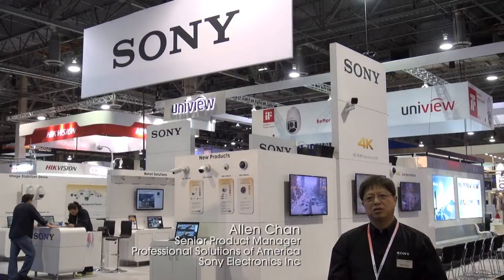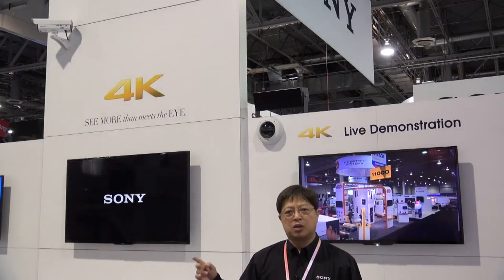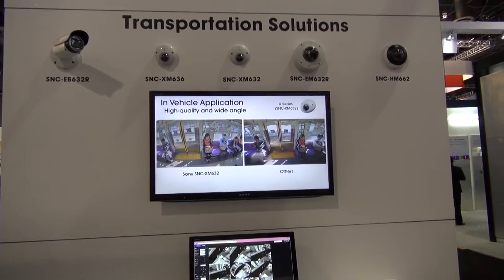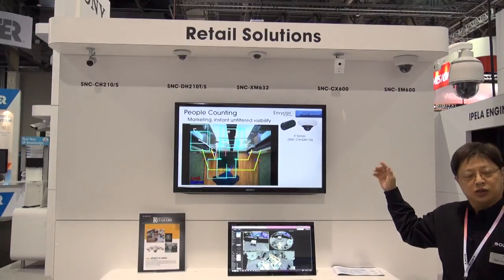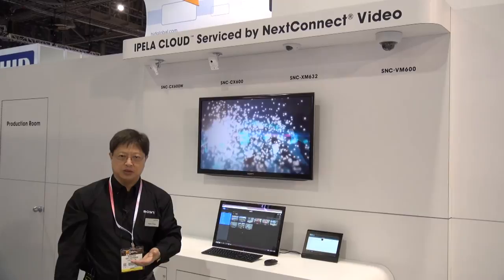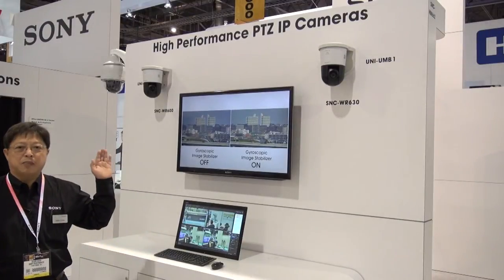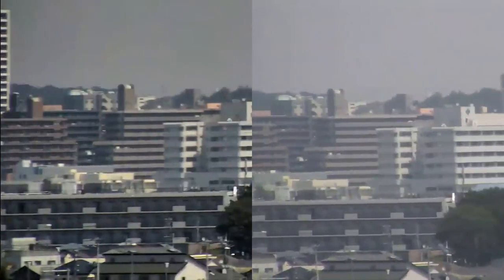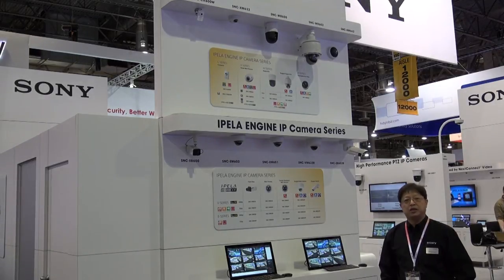ISC West 2014 Booth Update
Sony's 4K image resolution concept was highlighted at ISC West 2014. Delivering up to four times more detail and four times better clarity than Full HD, 4K allows security professionals the ability to magnify and examine video down to the smallest element. In addition to 4K, Sony debuted its most sensitive infrared IP cameras to date, demonstrated the advanced 360-degree IP camera, showcased the X series cameras for transportation, and the complete line of IPELA ENGINE™ IP cameras.